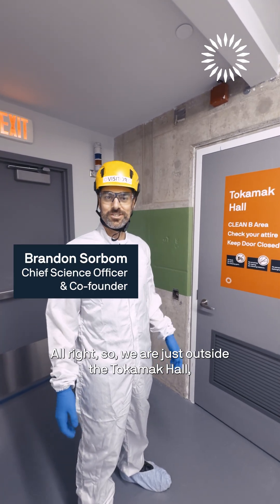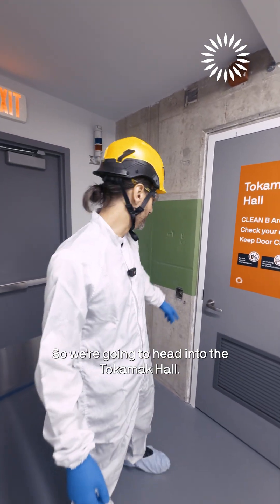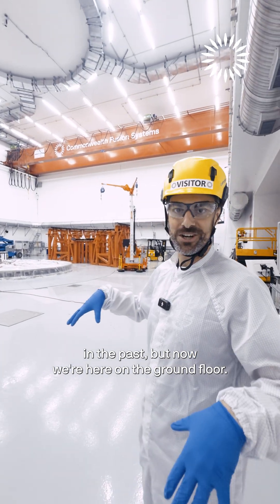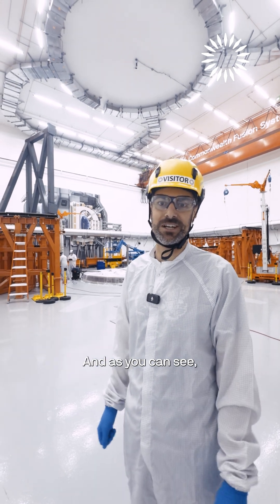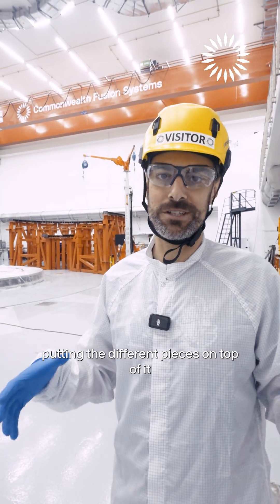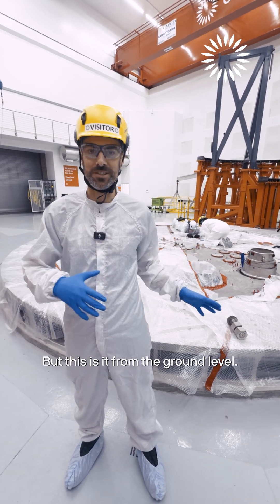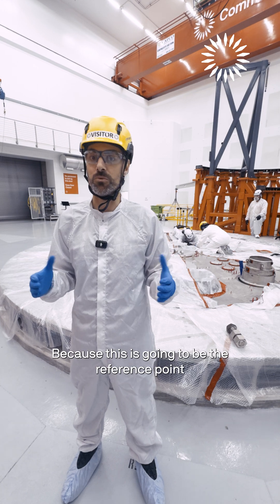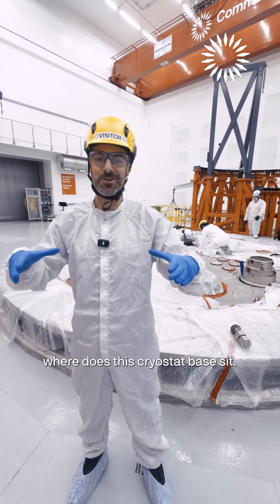Inside CFS with Brandon: Episode 1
CFS Chief Science Officer and Co-founder Brandon Sorbom gives a ground-level look at Tokamak Hall, the future home of our SPARC fusion machine, and its newly installed base. Catch the first of a three-part series based in Tokamak Hall with more to come around the CFS Campus.